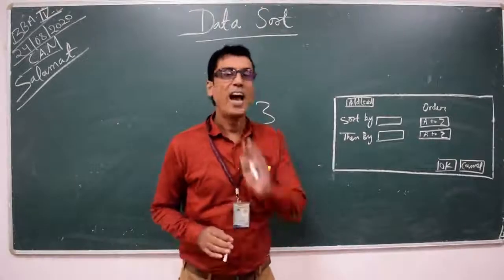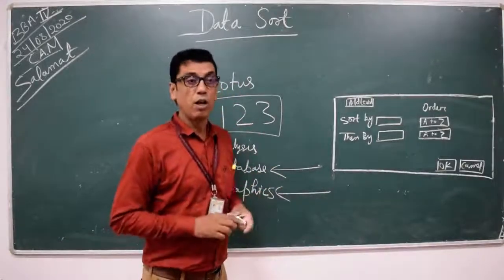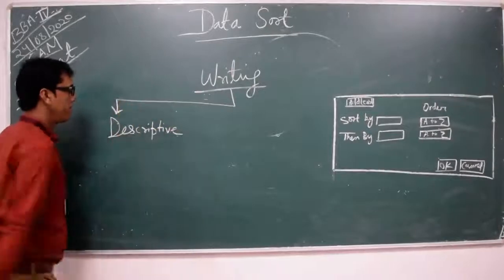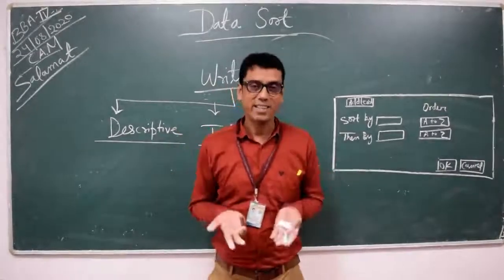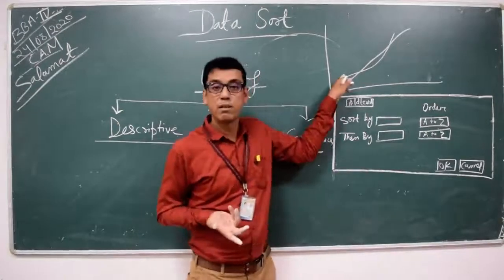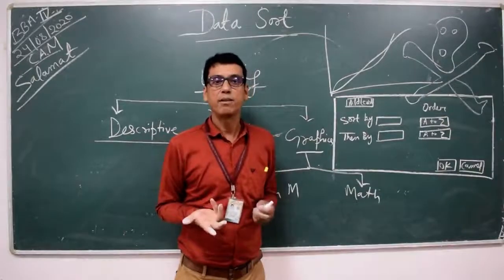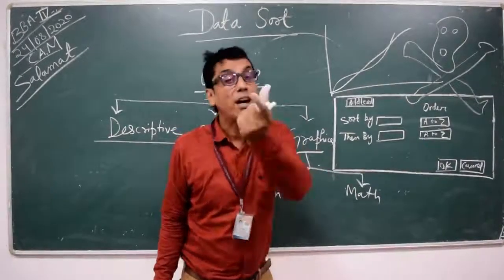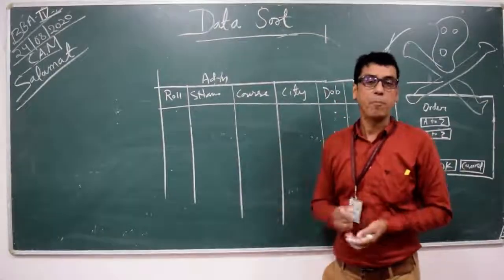BBA 4th semester Subject - CAM Topic - Data sort By Salamat sir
BBA 4th semester
Subject - CAM  (Computer Application in management )
Topic - Data sort
By Salamat sir
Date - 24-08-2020